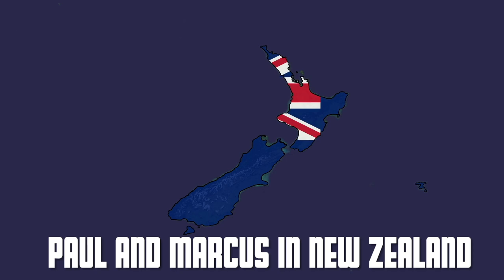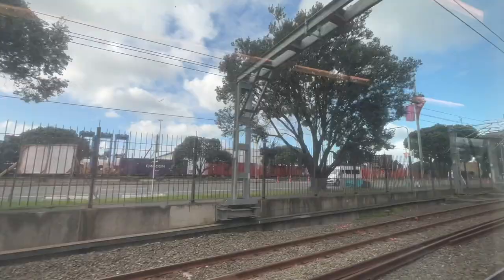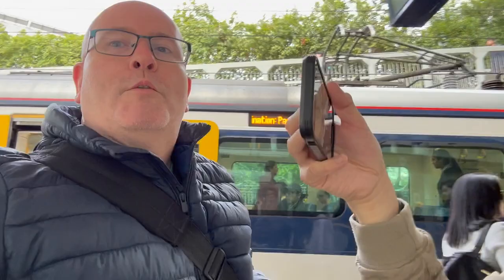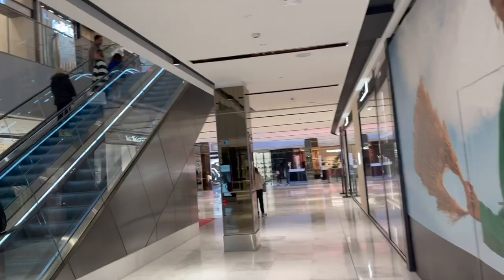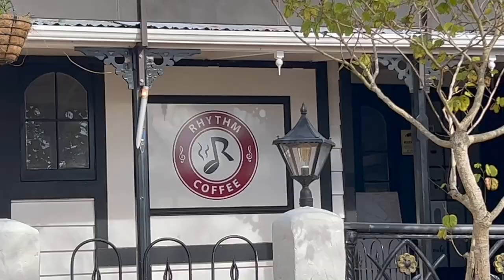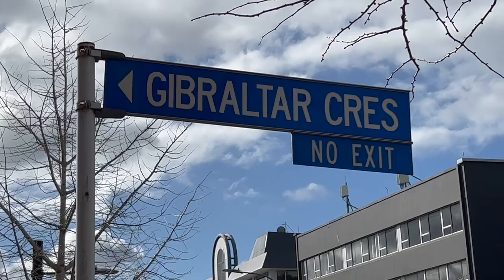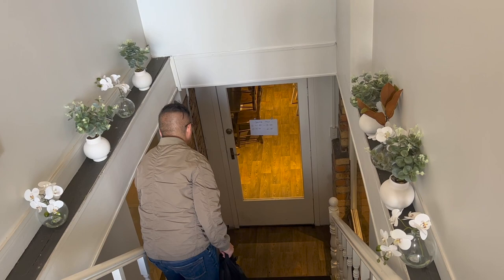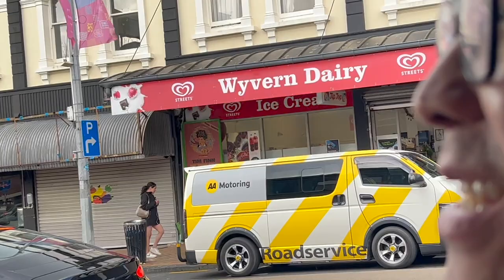Newmarket and Parnell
Paul and Marcus visit Newmarket and Parnell - two Auckland suburbs they heard a lot about. But which area will they prefer?